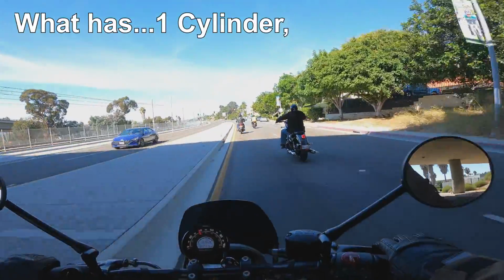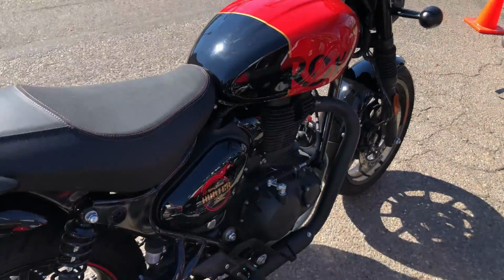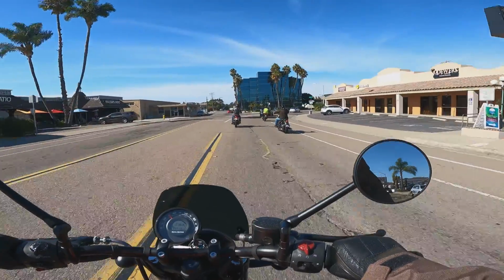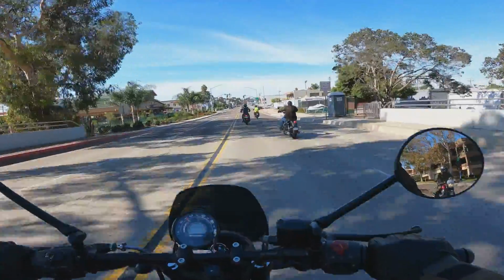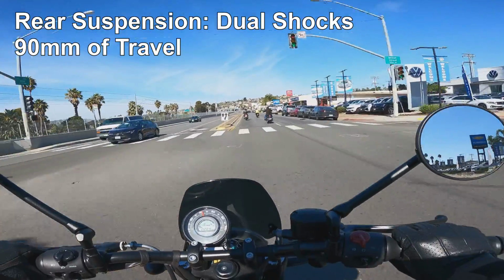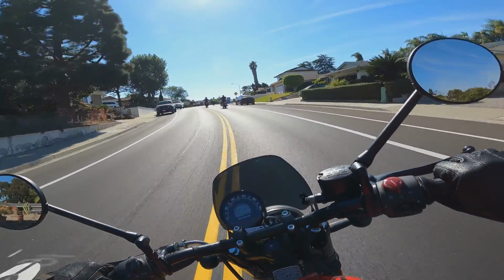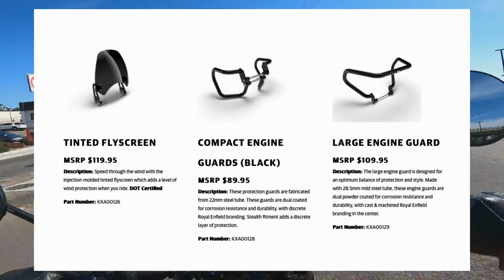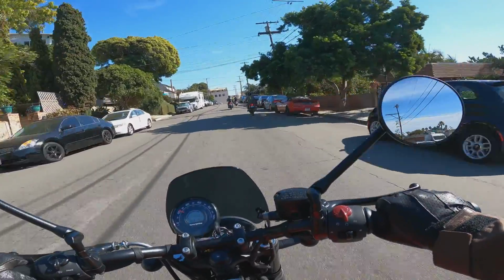Royal Enfield Hunter 350 FIRST RIDE - Is 349cc & 20hp Enough to Have Some Fun? WATCH THIS & FIND OUT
Royal Enfield Hunter 350 FIRST RIDE; Is 1 Cylinder, 349cc, and 20 HorsePower ENOUGH?!

Big thanks to Royal Enfield of San Diego for the opportunity to test ride the Royal Enfield Hunter 350.  With only 1 cylinder, 349cc’s of displacement, and just over 20 horsepower, the ride shows that you don’t need a ton of power to have fun.  It was a great time riding around the side streets of San Diego on the Hunter 350.